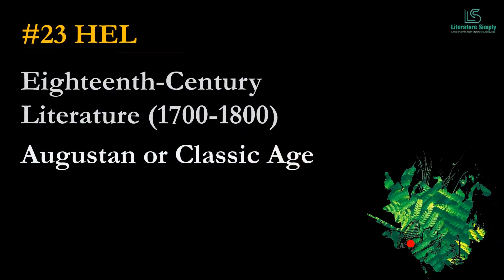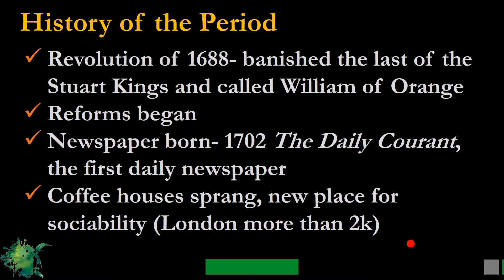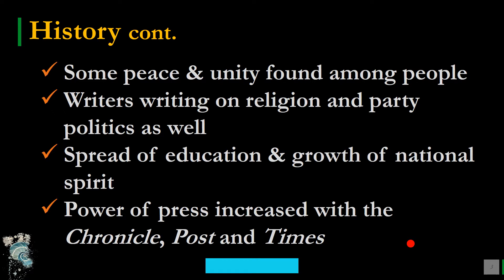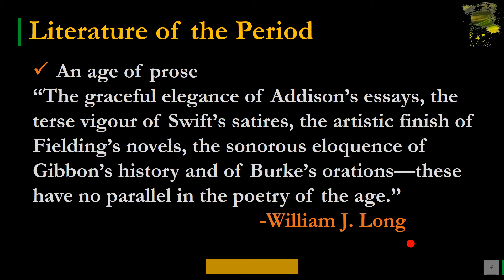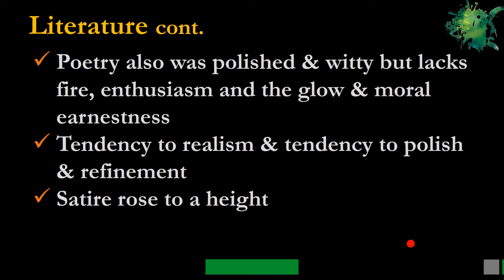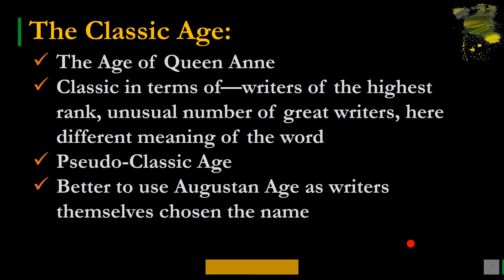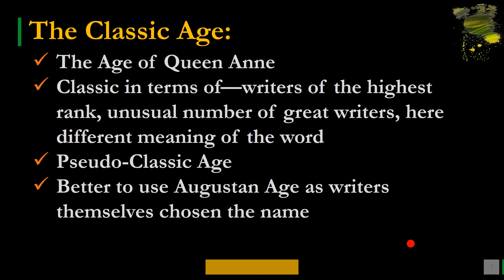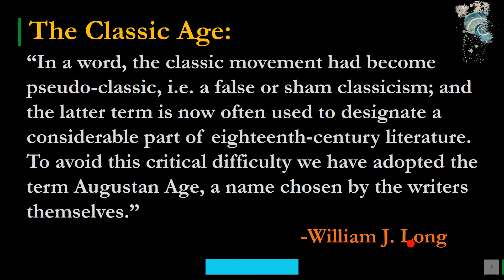Eighteenth-Century Literature | History & Literature (1700-1800)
Hello friends you’re welcome to Literature Simply simple way to learn literature & language in this video we’ll know about Eighteenth-Century Literature | History & Literature (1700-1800)
In this video following things are discussed:
 Revolution of 1688- banished the last of the Stuart Kings and called William of Orange
 Reforms began
 Newspaper born- 1702 The Daily Courant, the first daily newspaper
 Coffee houses sprang, new place for sociability (London more than 2k)
 Some peace & unity found among people
 Writers writing on religion and party politics as well
 Spread of education & growth of national spirit
 Power of press increased with the Chronicle, Post and Times
 An age of prose
“The graceful elegance of Addison’s essays, the terse vigour of Swift’s satires, the artistic finish of Fielding’s novels, the sonorous eloquence of Gibbon’s history and of Burke’s orations—these have no parallel in the poetry of the age.”
      -William J. Long
 Poetry also was polished & witty but lacks fire, enthusiasm and the glow & moral earnestness
 Tendency to realism & tendency to polish & refinement
 Satire rose to a height
“Now satire—that is, a literary work which searches out the faults of men or institutions in order to hold them up to ridicule—is at best a destructive kind of criticism. A satirist like a labourer who clears away the ruins and rubbish of an old house before the architect and builders begin on a new and beautiful structure.”
               -William J. Long
 The Age of Queen Anne
 Classic in terms of—writers of the highest rank, unusual number of great writers, here different meaning of the word
 Pseudo-Classic Age
 Better to use Augustan Age as writers themselves chosen the name
“In a word, the classic movement had become pseudo-classic, i.e. a false or sham classicism; and the latter term is now often used to designate a considerable part of eighteenth-century literature. To avoid this critical difficulty, we have adopted the term Augustan Age, a name chosen by the writers themselves.”
              -William J. Long